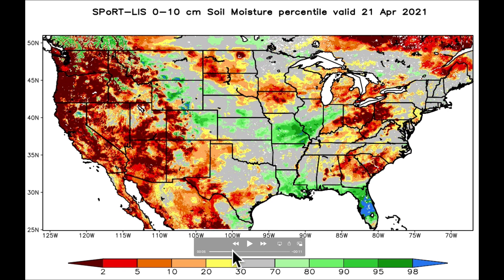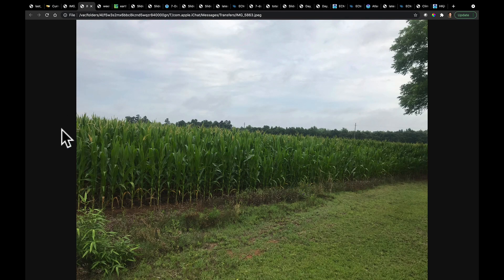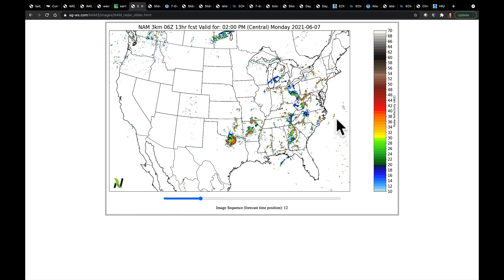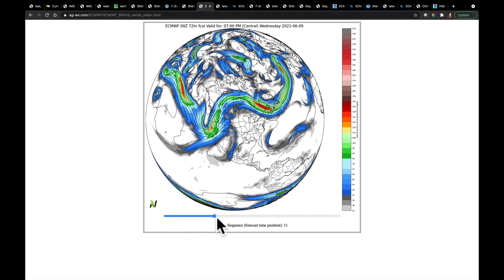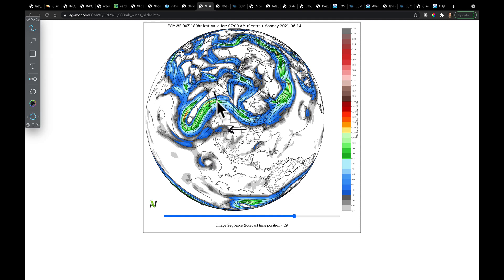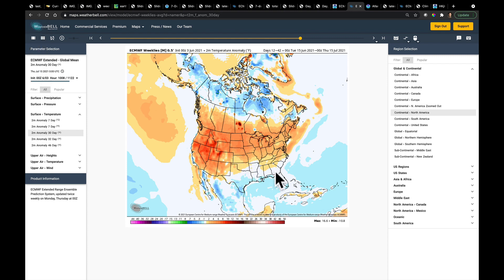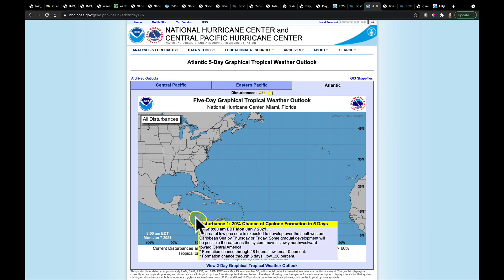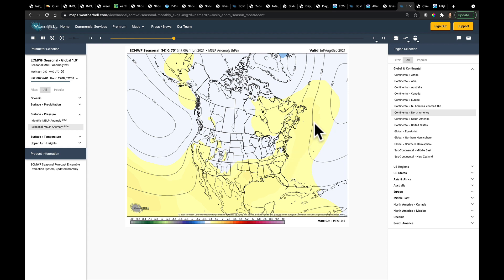Farm Credit of NC AgWeather Update - June 7, 2021